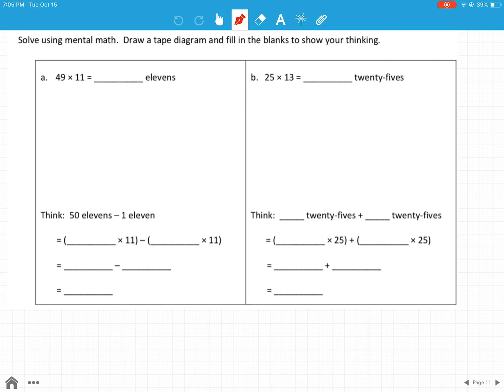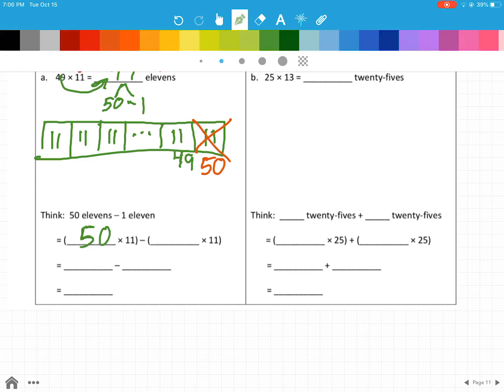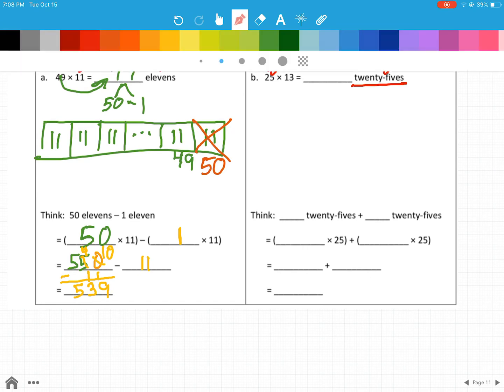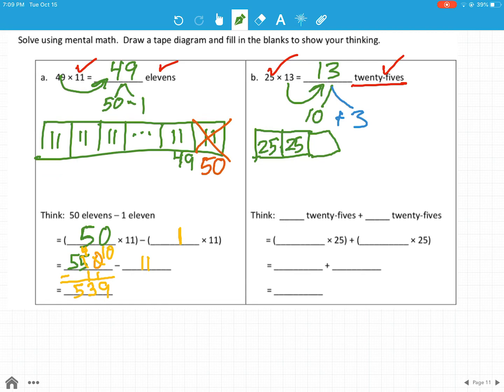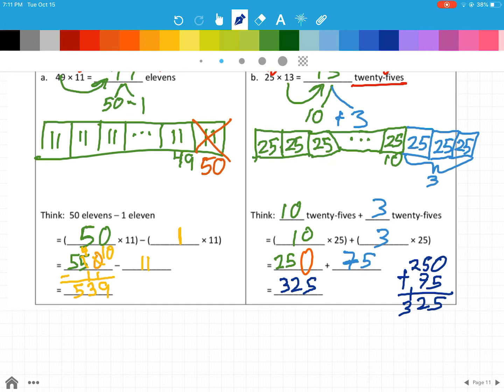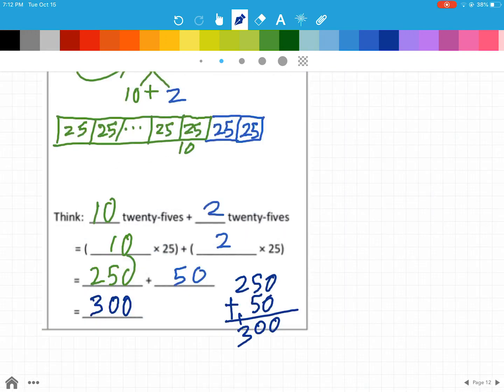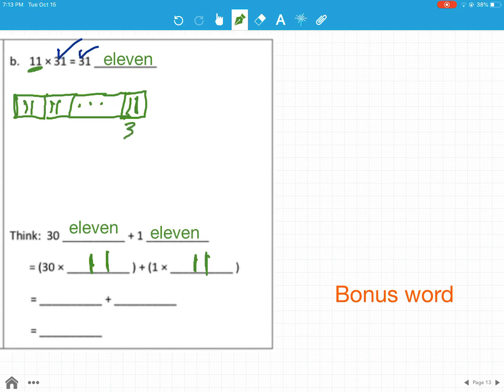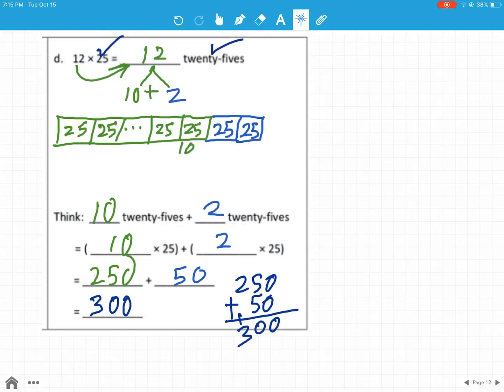Module 2 Lesson 4 Homework Help!